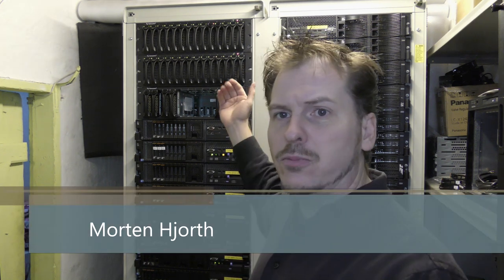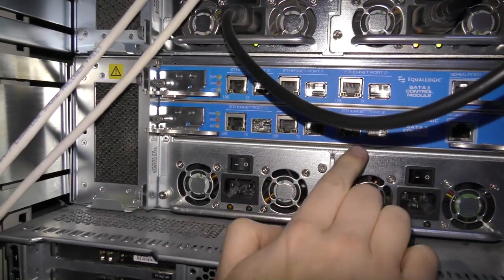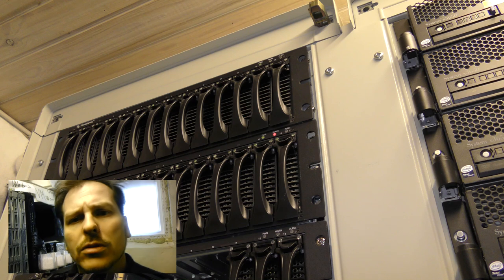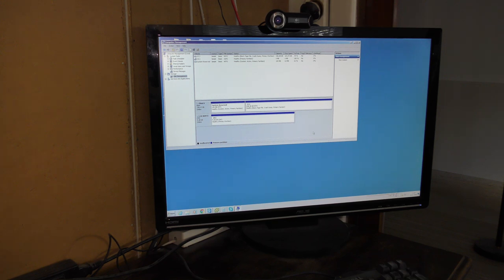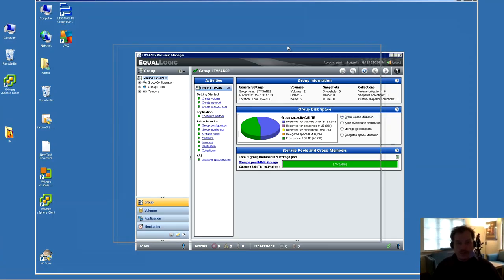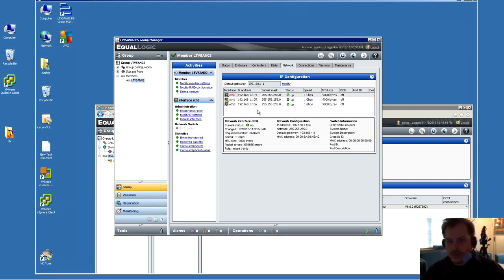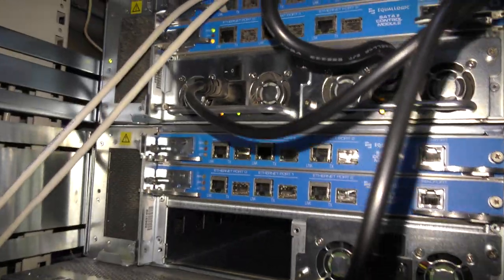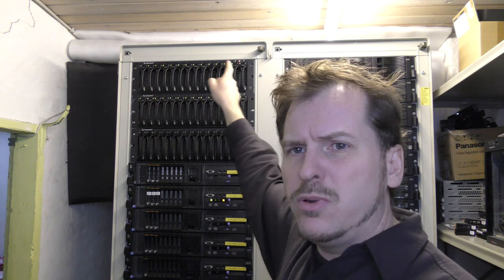Dell EqualLogic PS400E iSCSI SAN - Doing maintenance - 288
I have two,, or almost three Dell EqualLogic iSCSI SAN,, boxes.
One with 750GB disks,, that is therefor the model PS400E and one where i have relapsed the 750GB with 2TB disks. I do think it's still a PS400E :-)

Dell EqualLogic PS100E 14x250GB 7.2K
Dell EqualLogic PS200E 14x400GB 7.2K
Dell EqualLogic PS300E 14x500GB 7.2K
Dell EqualLogic PS400E 14x750GB 7.2K